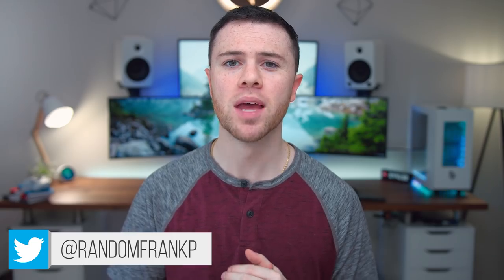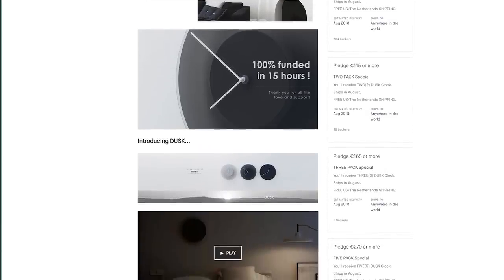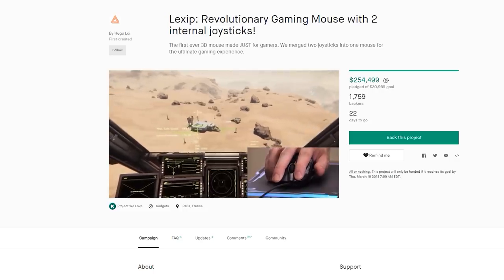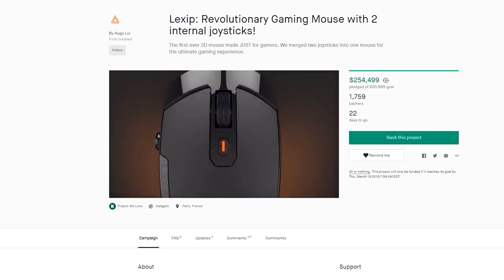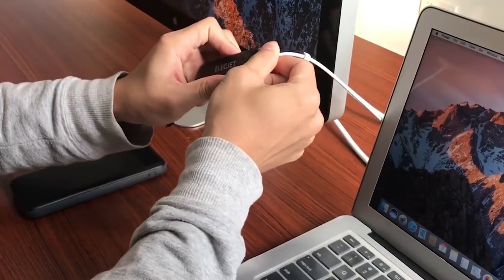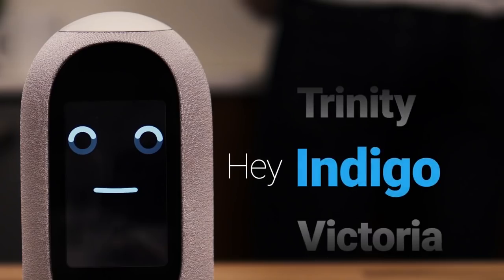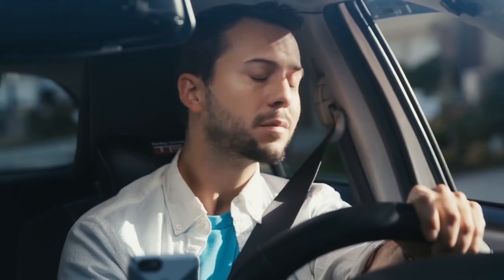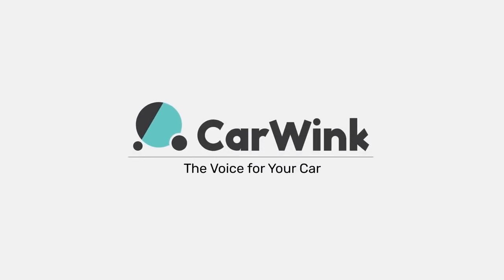5 Cool Upcoming Tech in 2018!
Here is come cool upcoming tech you can buy in 2018!